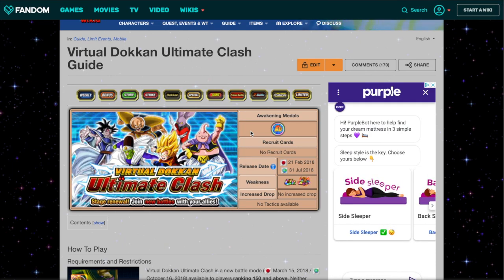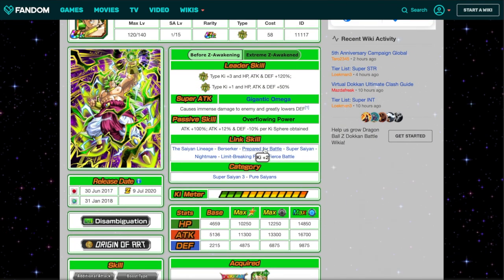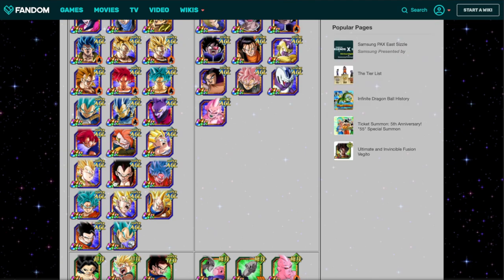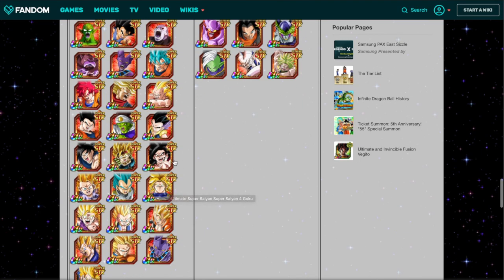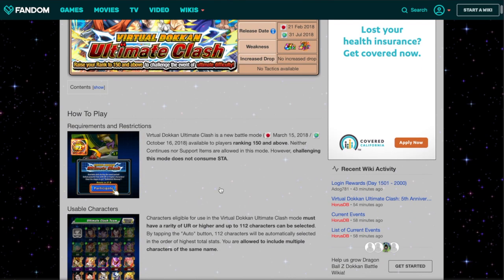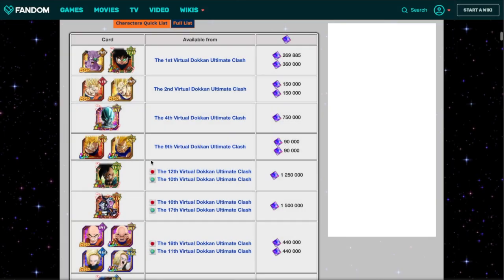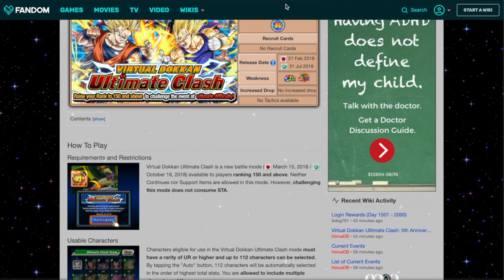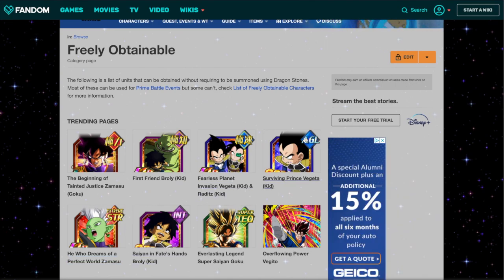DOKKAN BEGINNERS GUIDE TO DOKKAN ULTIMATE CLASH